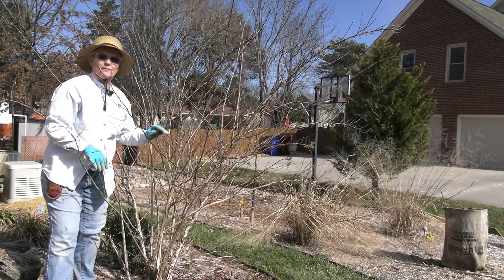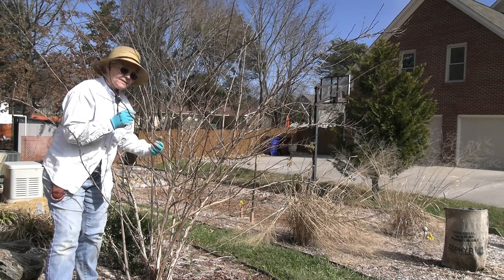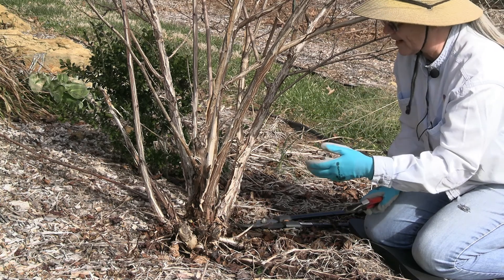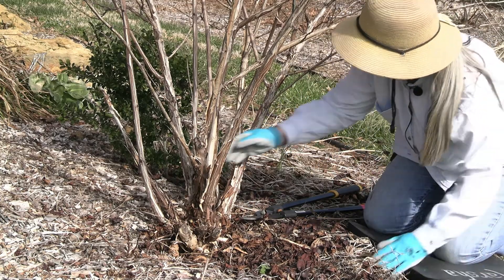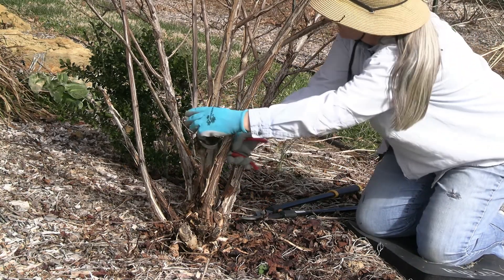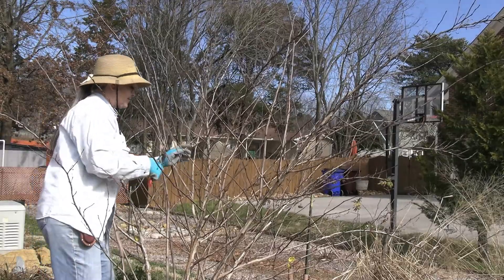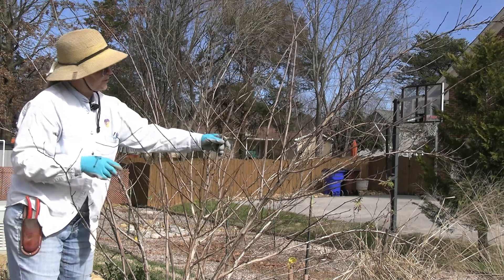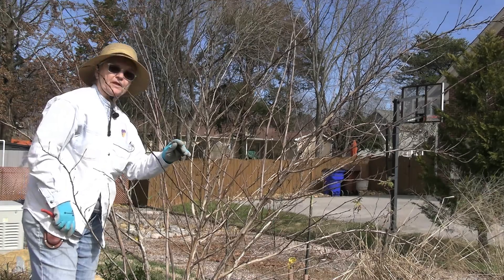Prune Like a Pro Ninebark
Ninebark is a native cane shrub with multiple features.  It is deciduous, and has lovely exfoliating bark that is really obvious during the winter.  In summer, it has deep maroon leaves and small white flowers.  After flowering, it forms seeds -- which the birds love.